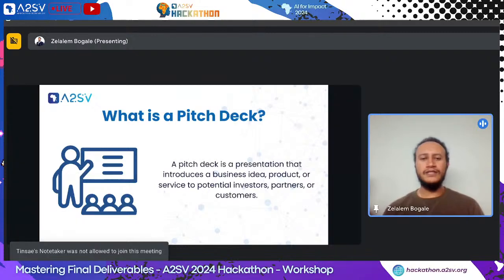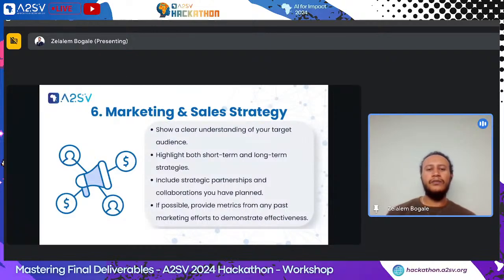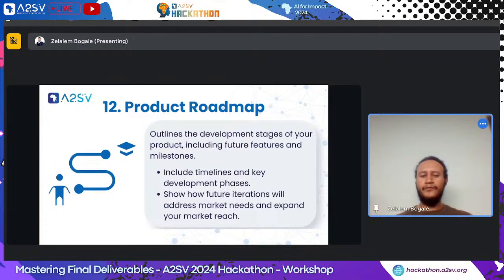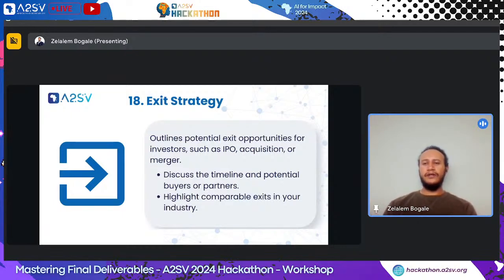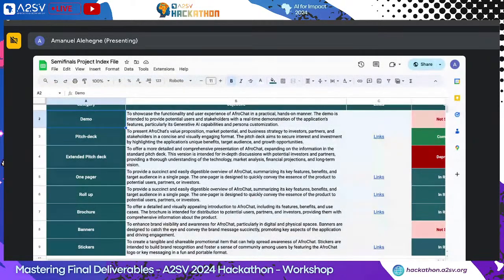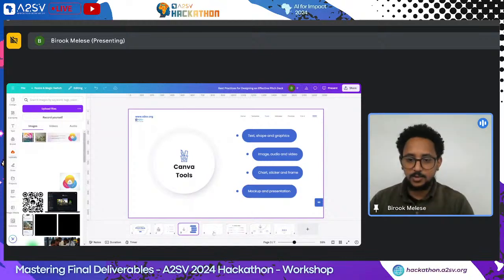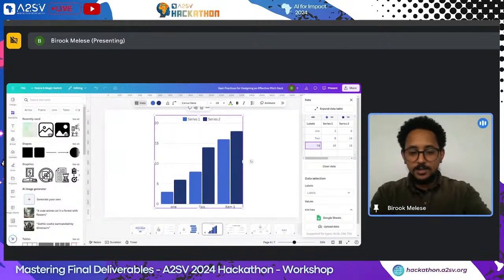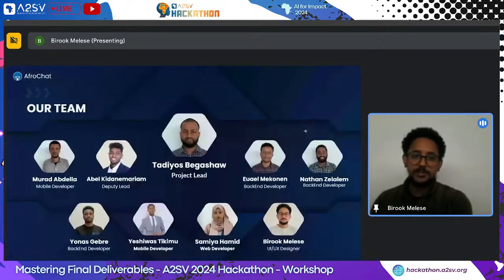Mastering Final Deliverables - A2SV 2024 Hackathon - Workshop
🎓 Join us for an engaging workshop on Mastering Final Deliverables designed to equip you with the essential tools and strategies to excel in your final deliverables. This workshop will guide you through the entire process of creating high-quality deliverables, from initial planning 🗂️ and development to final presentation 🎤 and submission.

Presenter: Zelalem B. Bogale & Birook Melese

💡 You'll learn best practices for:

🔘Organizing your work efficiently 📋
🔘Managing your time effectively ⏰
🔘Ensuring that your deliverables meet or exceed expectations ✅

✅ By the end of the session, you'll be well-prepared to:

🔘Present your final work confidently and professionally 🎯
🔘Ensure your efforts are recognized and appreciated 🙌